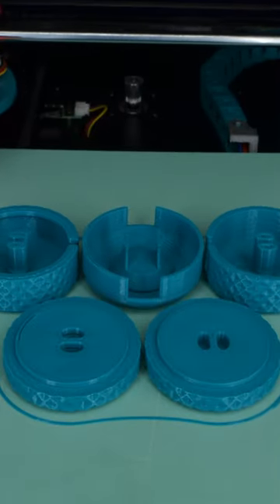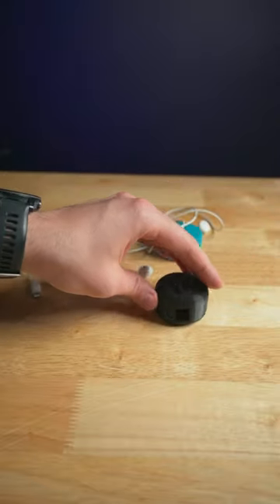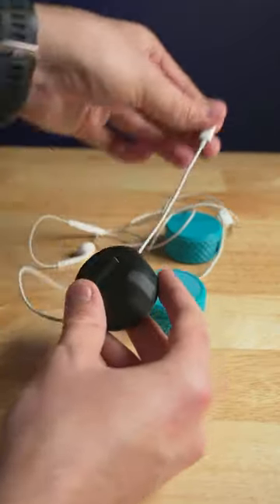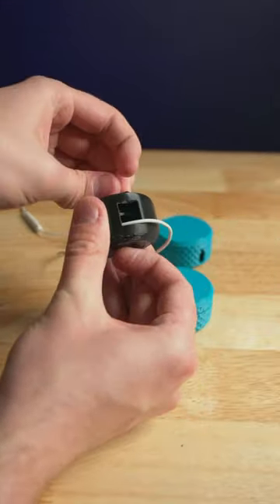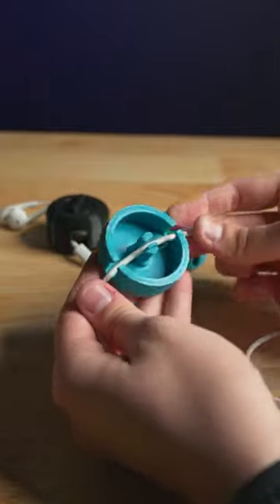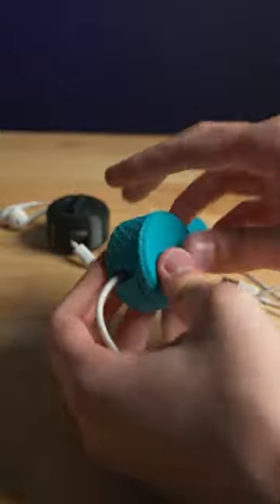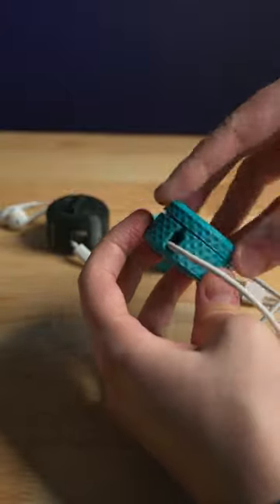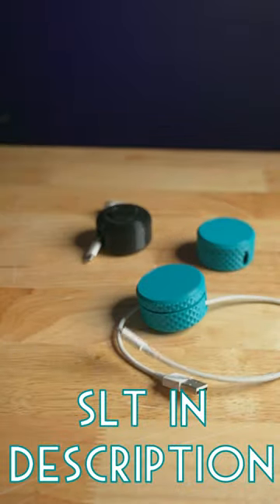Cable Management 3D Printed Pucks Tested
Most of you probably have too many cables around, and these 3D Prints are an easy way to organize them. I like the second print in place option more than the first one.